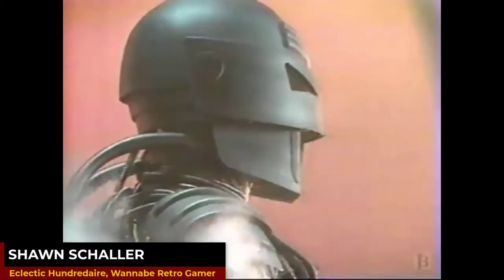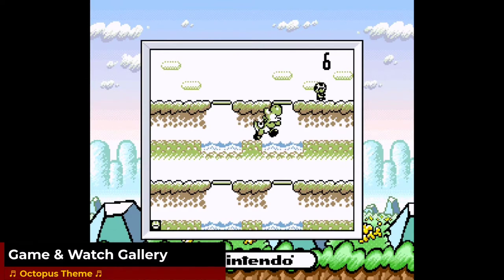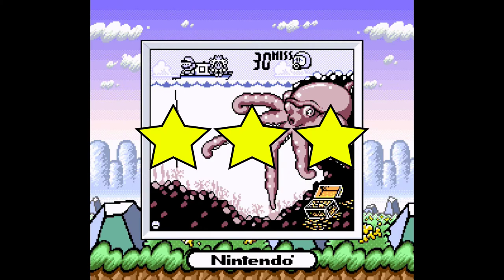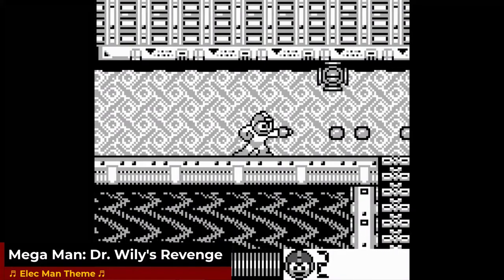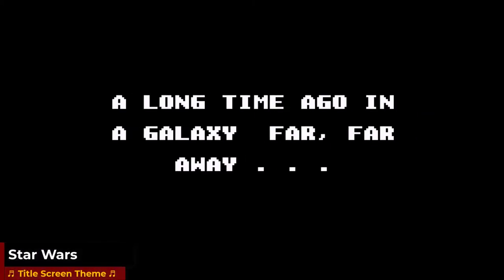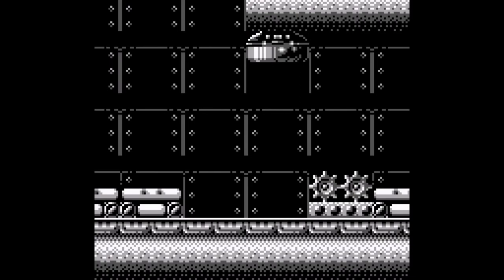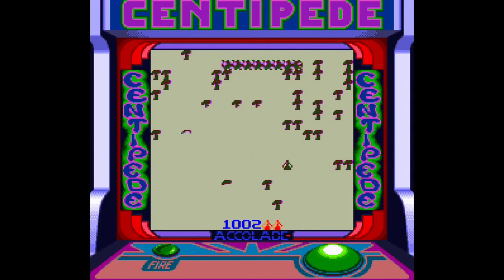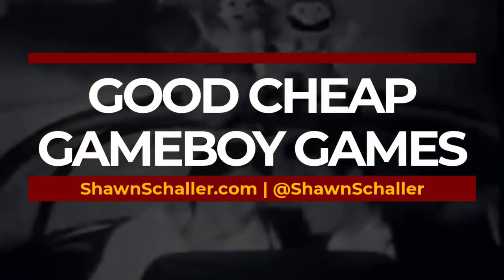Nintendo GameBoy Good Cheap Games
Shawn's unofficial (and unwanted) reviews and ratings of 5 good cheap Nintendo GameBoy games, hand-picked (basically by default) from his almost nonexistent personal collection.

@ShawnSchaller | ShawnSchaller.com

Executive Producers: Sarge IX, Peter Synister Jeffery
Nameless Henchman #3: Reuben Juarez
Visit GamersOutpostLLC.com!

MUSIC CREDITS
Tiny Toon Adventures: Babs' Big Break Stage 1 Theme
Star Wars Mos Eisley's Cantina Theme
Star Wars  Title Screen Theme
Arcade Classic 2: Centipede & Millipede Soundtrack
Mega Man: Dr Wily's Revenge - Elec Man Theme
Game & Watch Gallery - Octopus Theme
Game & Watch Gallery - Manhole Theme